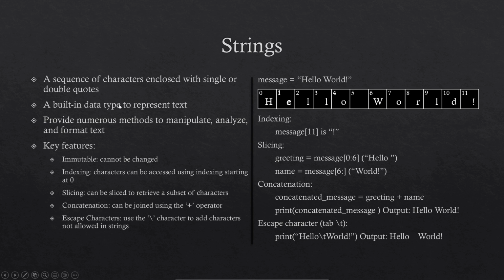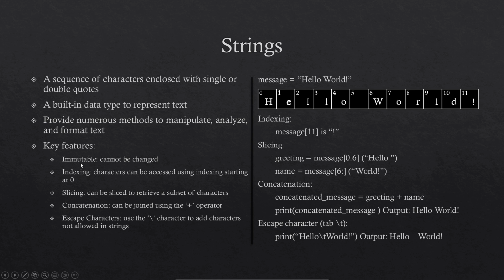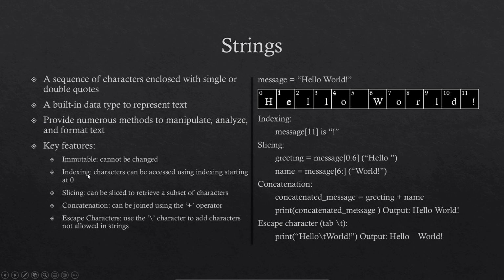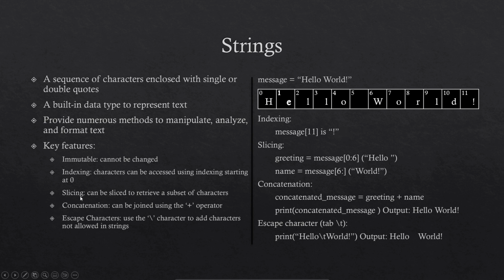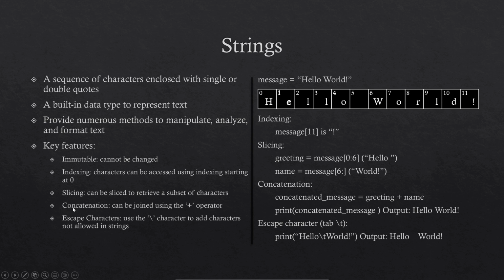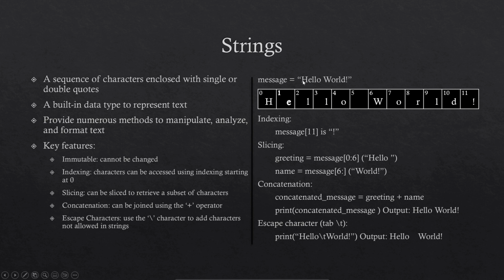An introduction to the string data type in # Python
Get an introduction to strings in Python. This includes some key features and what indexing, slicing, concatenation, and escape characters are.